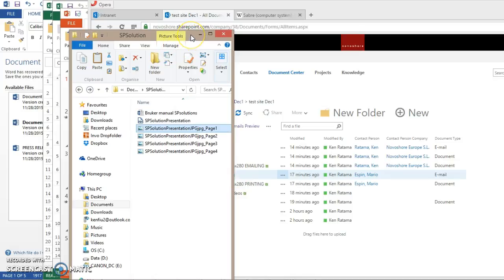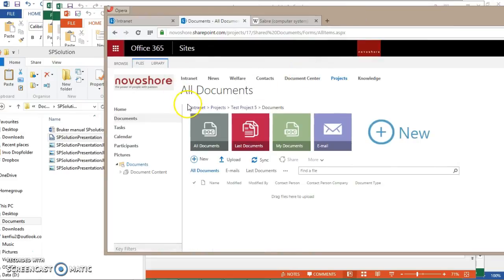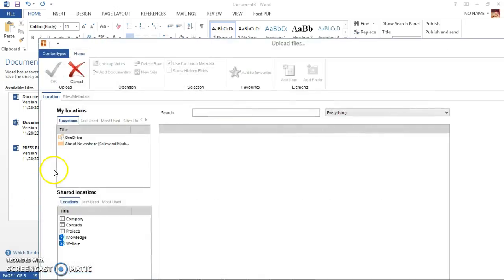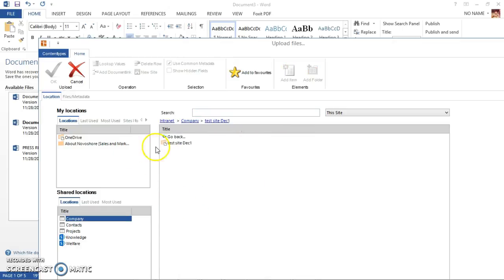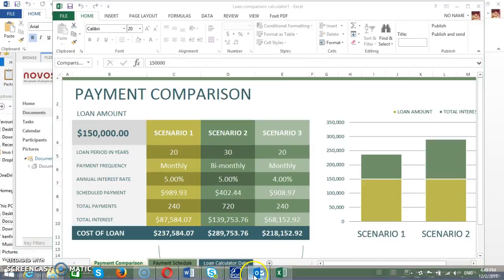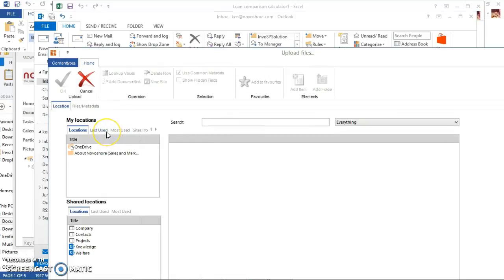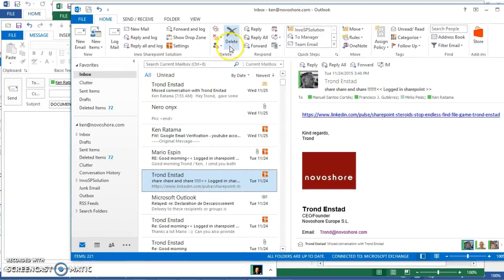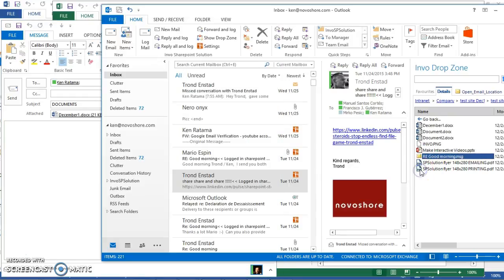SPSolution Demo - 3 - Logging tool w/ automatic tagging and meta-data collection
SPSolution by INVO A/S and Novoshore s.L.
The best way to organize information flow, storage, tagging, retrieval and sharing of information and projects in all organizations running MS Office Share Point capable environments.

Novoshore Europe S.L.
Calle Marie Curie 22
Parque Tecnológico de Andalucía
29590 Campanillas, Málaga - Spain